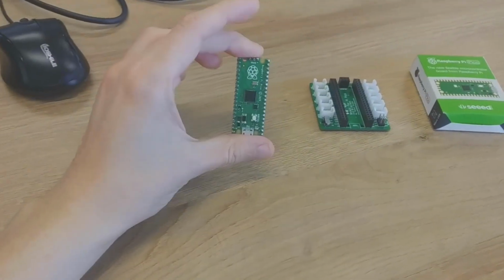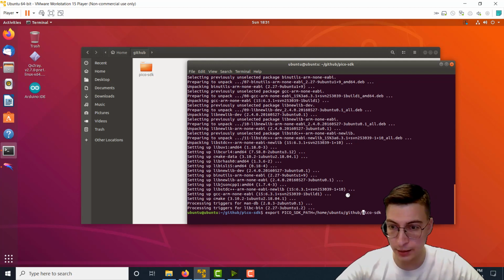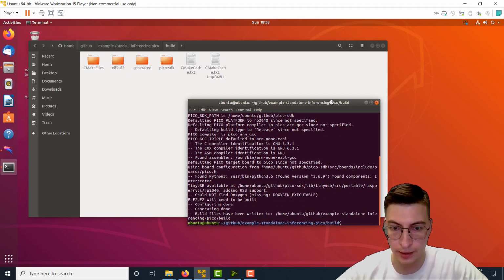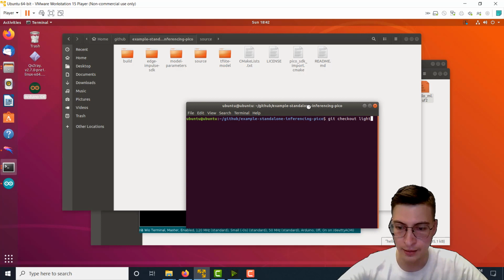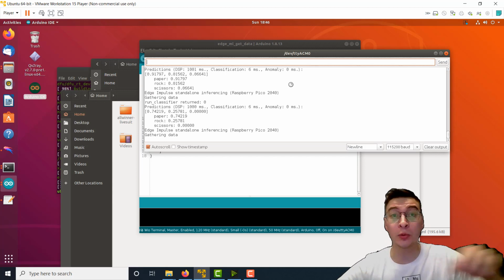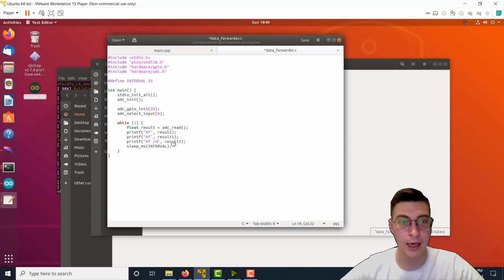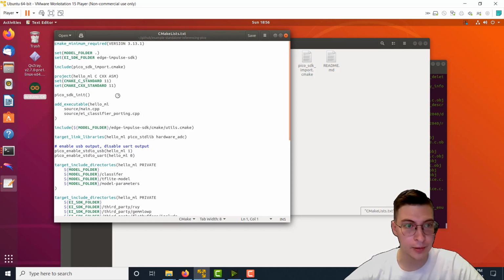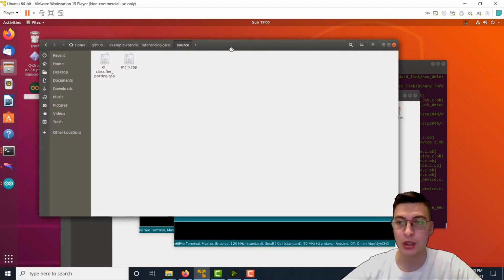Machine Learning Inference on Raspberry Pi Pico 2040 via Edge Impulse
Credits for the music:
Module Module, Temporal - Star Dust
Ptr - Genesis